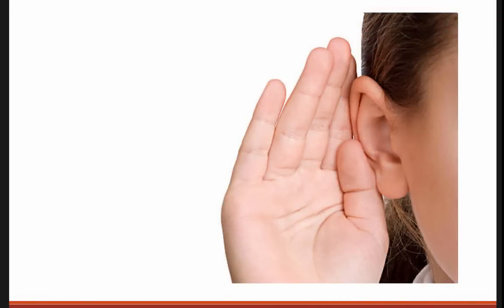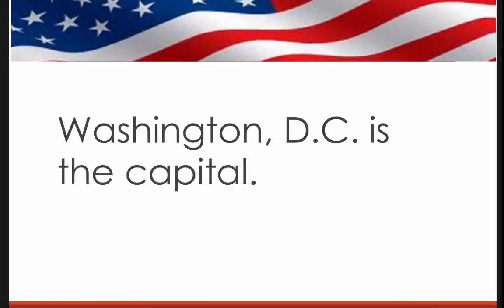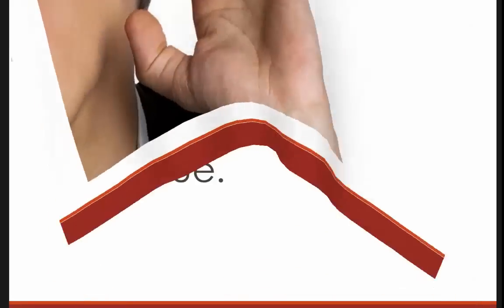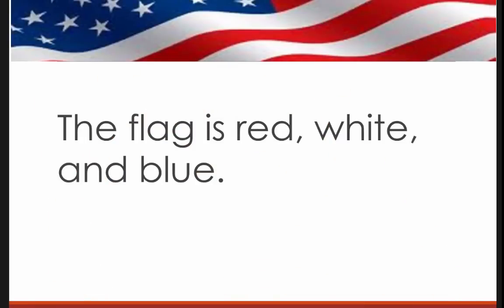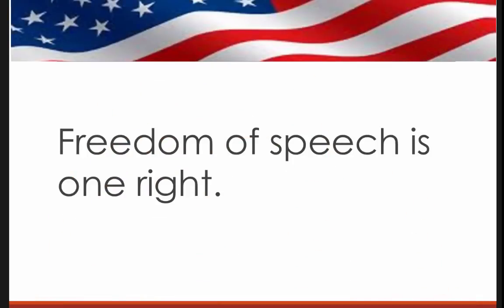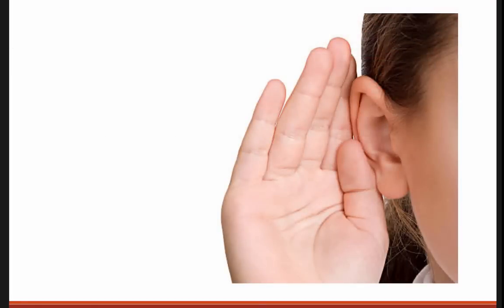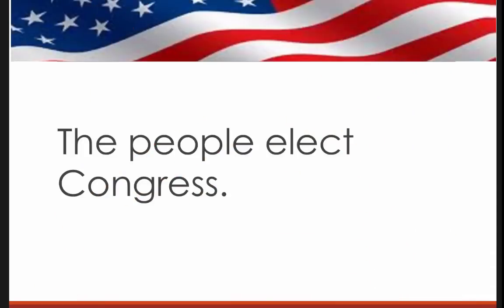OFFICIAL US CITIZENSHIP WRITING VOCABULARY WORDS AND PRACTICE SENTENCES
Practice OFFICIAL Writing Vocabulary Words and Various Practice Sentences for the WRITING portion of the U.S. Naturalization Interview.